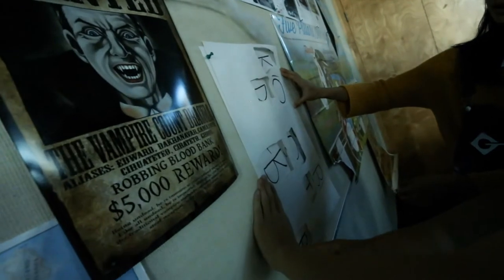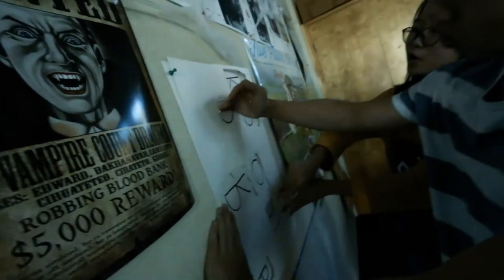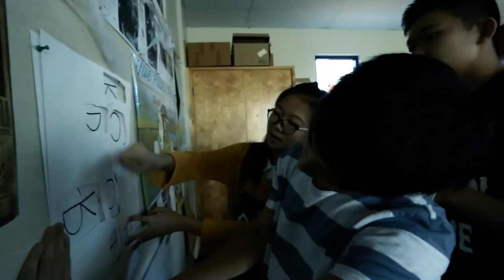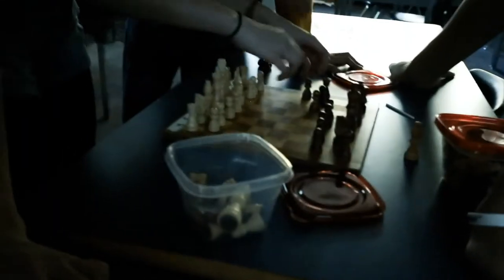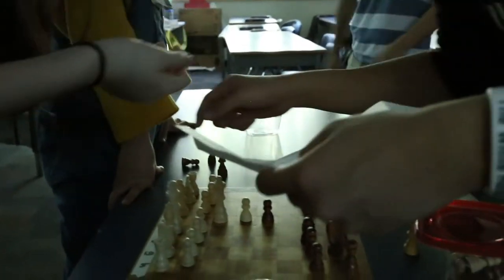Room Escape at Fraser Heights